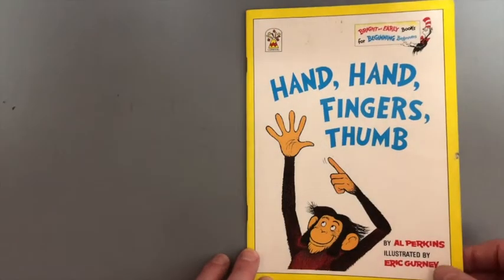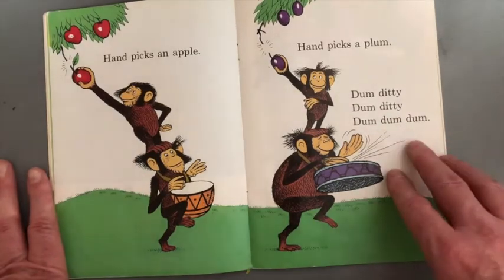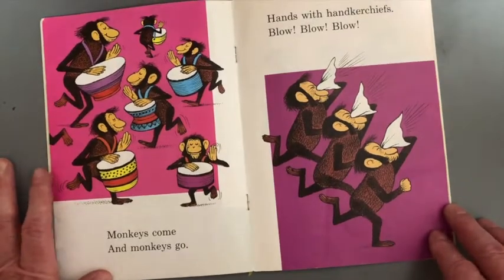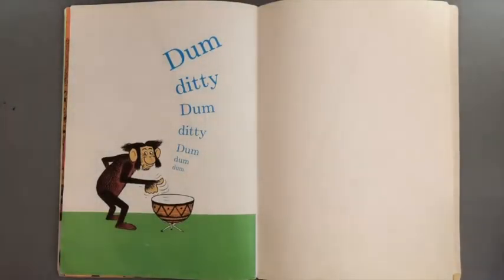Tower Talk K2-12 My body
ここで使われている教材のシリーズは全てアマゾンで購入可能です。Tower Talk Kinder 2: Lesson 12. My body